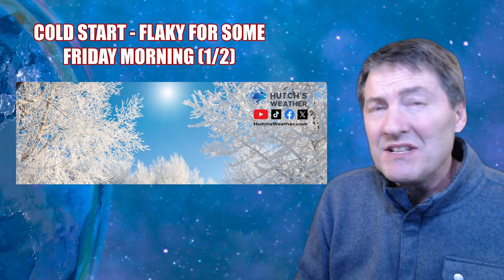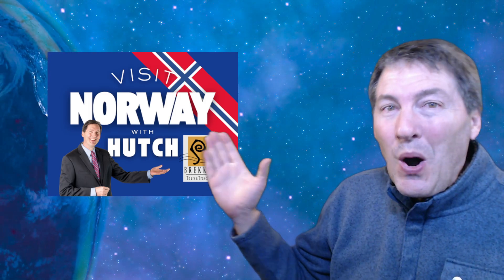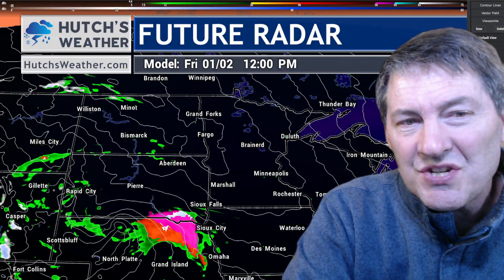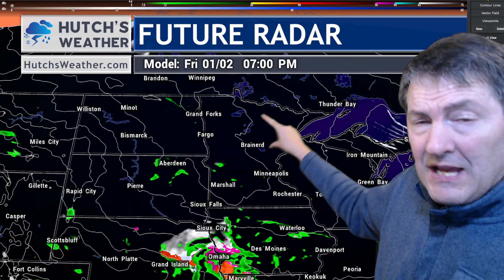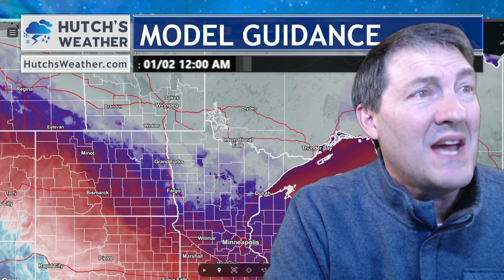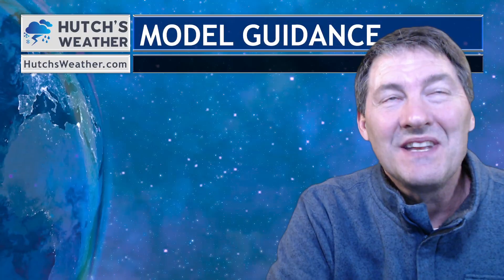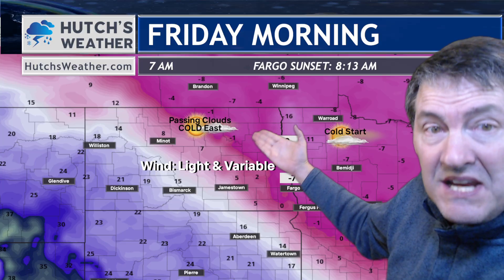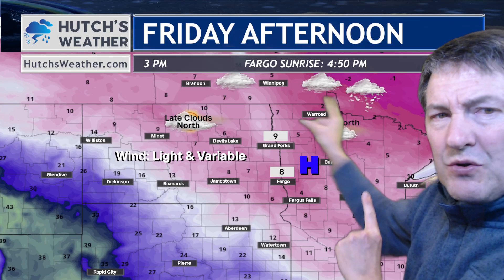Cold Start This Friday – Hutch's Detailed Forecast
1/2/2026 Hutch's Weather Forecast

⚠️This Video: Good morning everybody! Meteorologist Hutch Johnson brings you the latest news with a crucial weather forecast, highlighting a cold and flaky start to Friday morning. This winter storm update includes future radar projections and model guidance, offering a closer look at what's ahead. Stay informed with the weather channel, especially with the ongoing forecasting for the coming days.

0:00 - Introduction
0:45 -  Tracking some mixed precip and possible flakes
1:35 - Temperatures ahead shows some warming
2:08 - Today's Hometown Planners!

 - REGIONAL 511/DOT SITES:

ABOUT HUTCH: Hutch Johnson is an authority in upper Midwest weather. His locally owned business now provides a unique and interactive approach to covering your weather! Real-time analysis, feedback and even answering your questions, Hutch does it all.

Hutch has served as a Chief Meteorologist for NBC and CBS affiliates in North Dakota, Minnesota, South Dakota and Montana for 28 years, he is familiar with local area impacts and weather patterns, micro-climates and the important roll weather plays in our region. He served 17 years as an adjunct profession of meteorology at the college level, and even work research meteorologist helping to develop and employ atmospheric laser radars. He provides a behind the scenes look at what is known and what uncertainties exist in your forecast.

Hutch lives in Minnesota with his wonderful partner, Amber. Hutch is the proud parent of 4 young adults who also live and thrive in our communities here in the north! His trusty pup, Pedro, can sometimes be seen pitching in a helping paw. Leonardo DeCATrio is his forecasting feline, and is the purrrrrfect assistant. Hutch loves playing heavy metal guitar, working on his classic cars and spending time doing all kinds of home improvements! Hutch enjoys traveling, camping at area state parks and seeing our beautiful sights. Say hello if you see me out and about!!